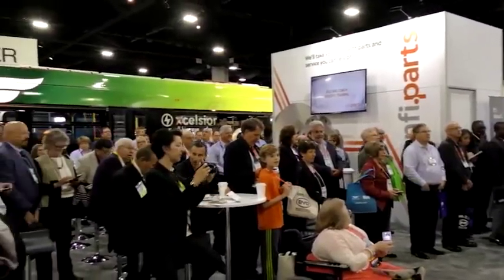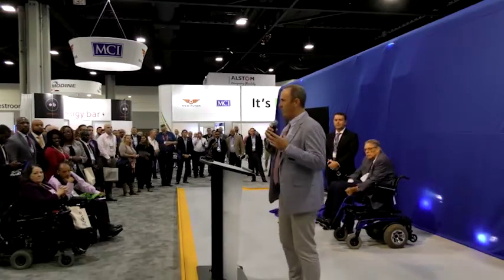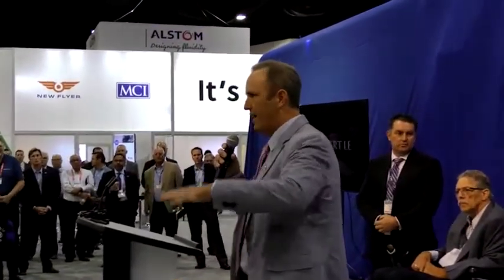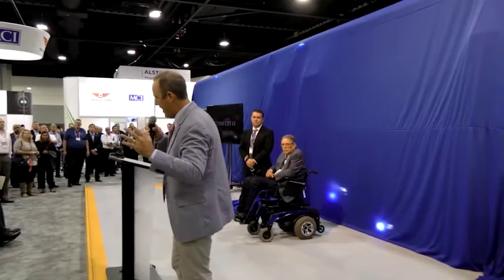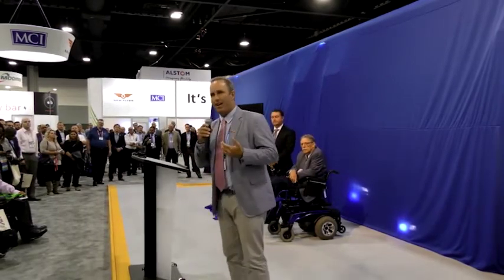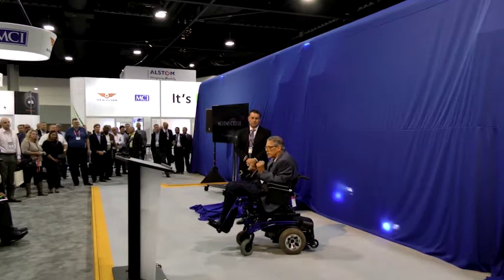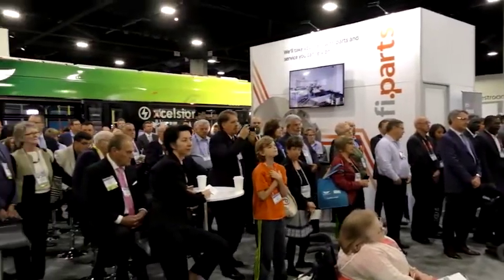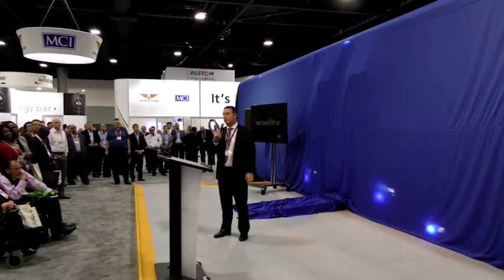MCI D45 CRT LE Unveiling at APTA 2017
A Breakthrough in Rider Accessibility and Commuter Rapid Transit: The New MCI® D45 CRT LE. Watch the October 9, 2017 unveiling of the MCI D45 CRT LE at APTA 2017.